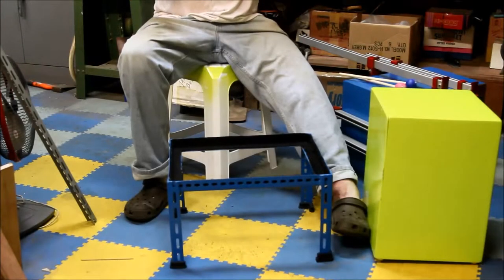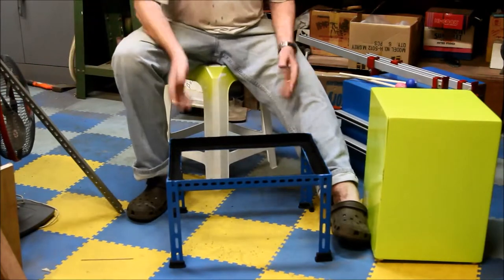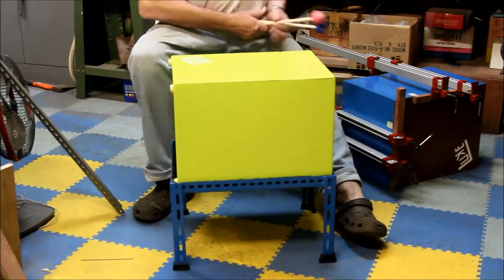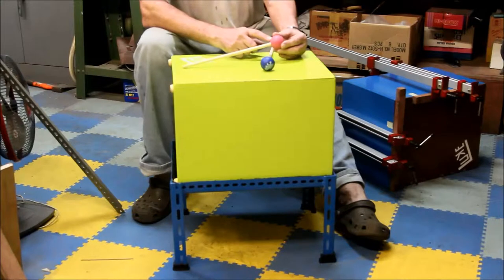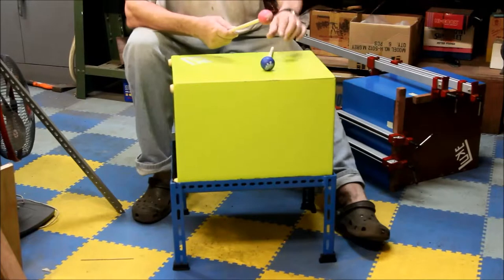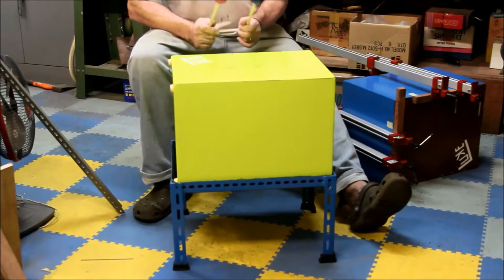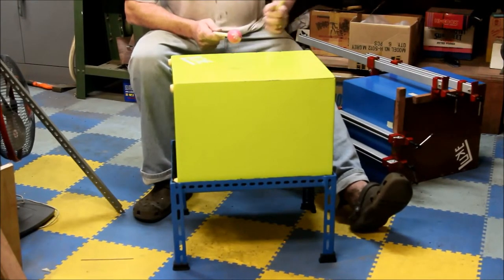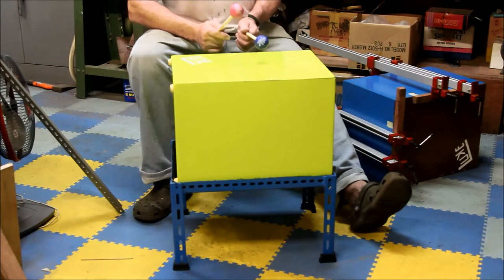Full Time Snare Cajon as a drum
Drumming a cajon.  With a small metal stand and some home-made drum mallets, we use our snare cajon as a drum.

The cajon shown here was made using the same process as shown in our series of DIY your own cajon